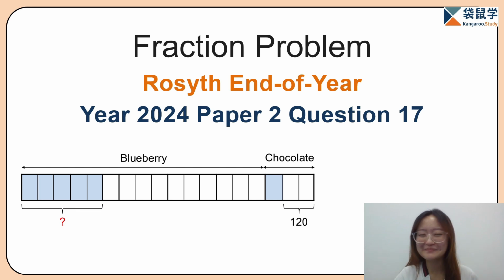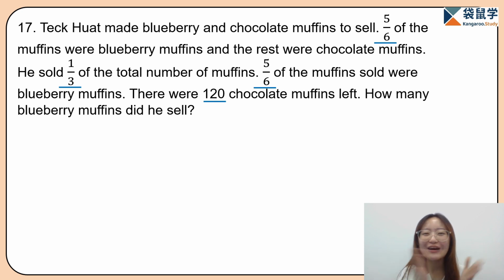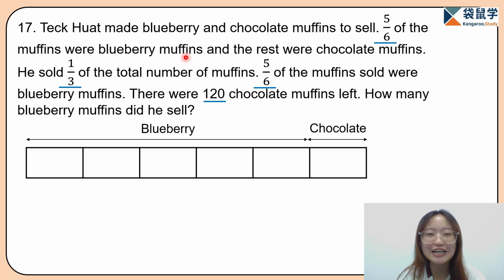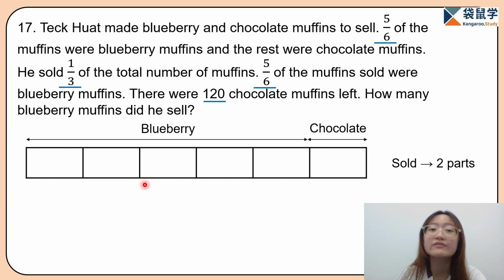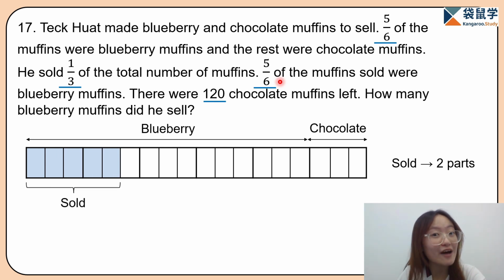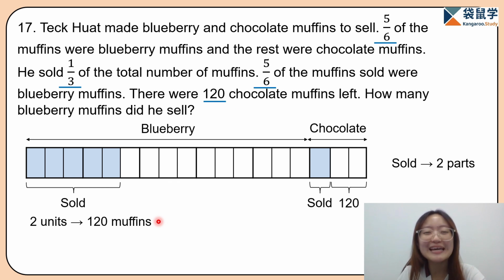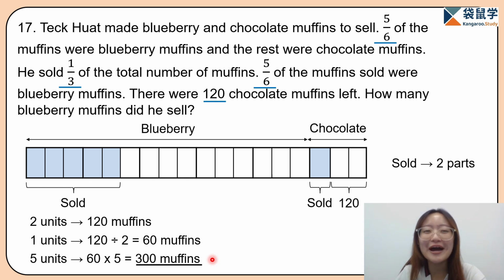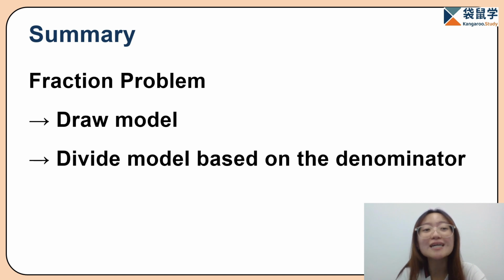Fraction Problem -- Rosyth 2024 P5 SA2 Paper 2 Question 17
In this video, we looked at a question on Fractions! In summary, we should draw models to visualise fractions and divide it based on the denominator. Hope you learnt something new!